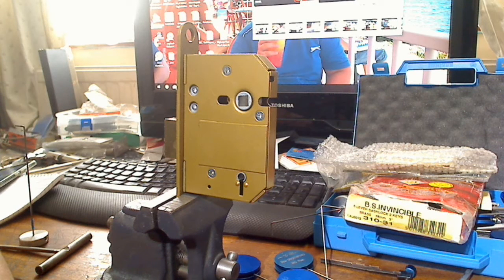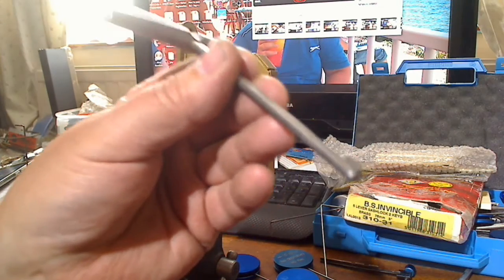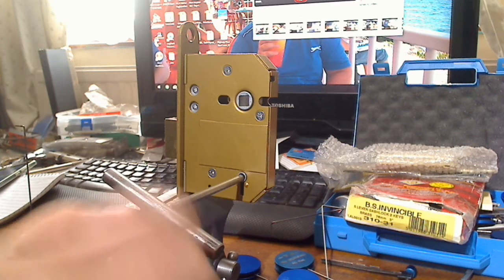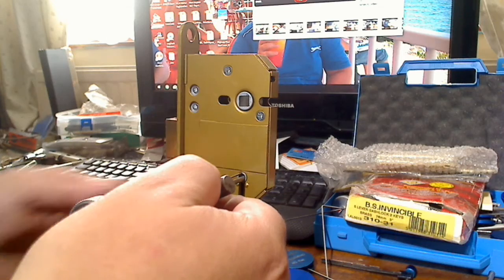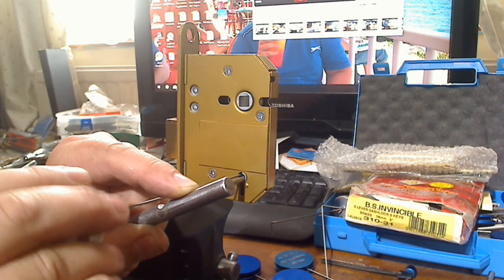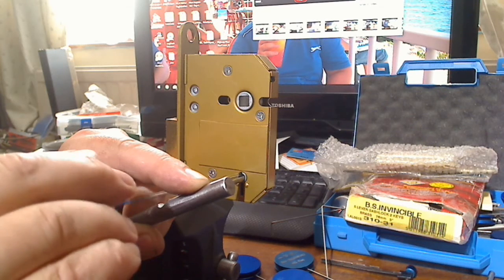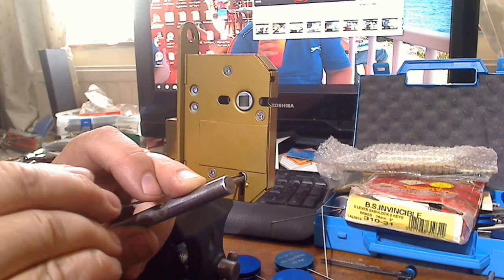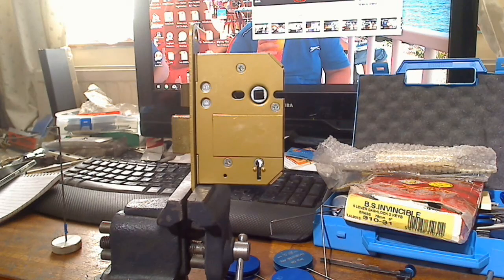BS era Invincible sashlock picked open with simple tools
picked in seconds in the end ;) you can too with some practice and a little skill